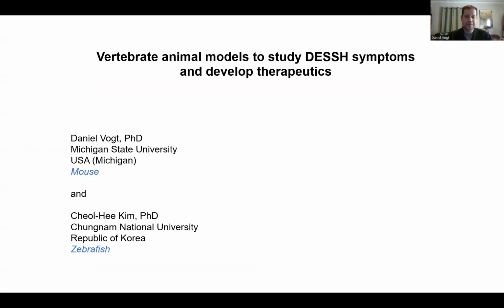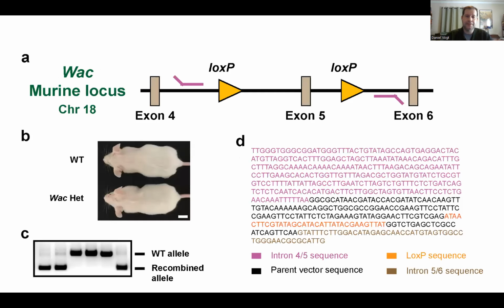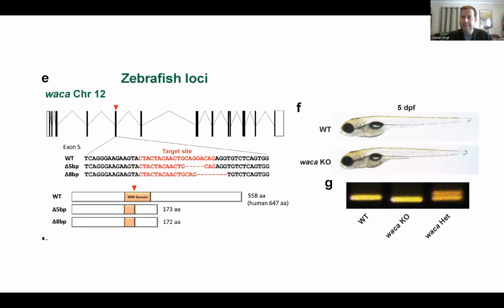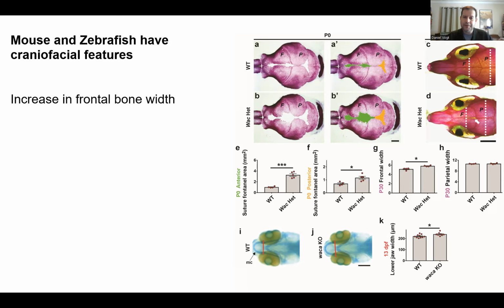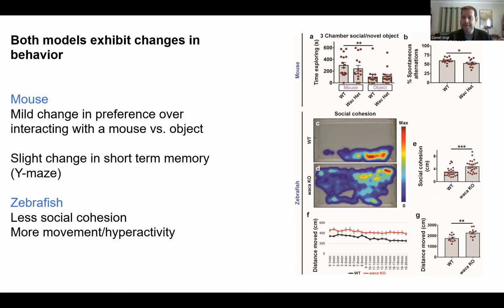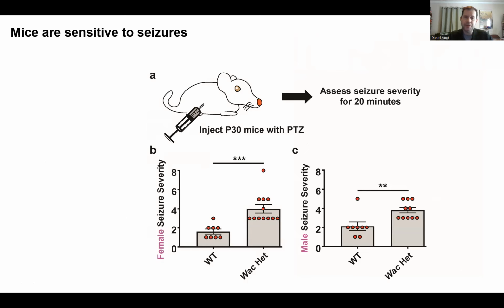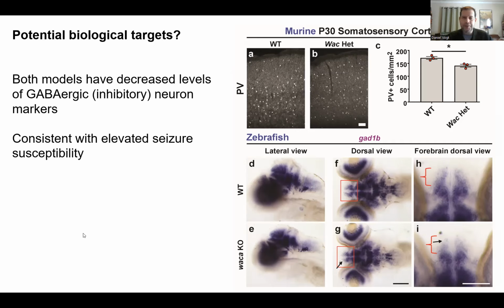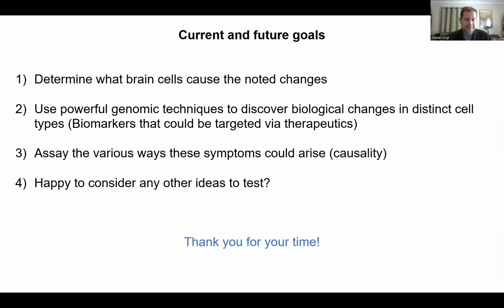Animal Models for DESSH Therapeutics Drs Vogt and Kim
Dr. Daniel Vogt shares animal model research he and Dr. CH Kim have conducted.